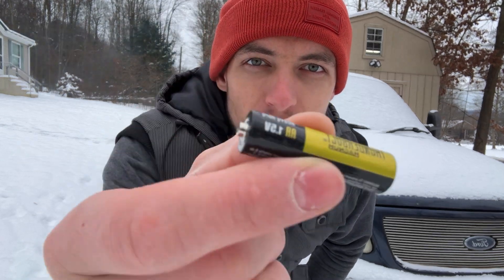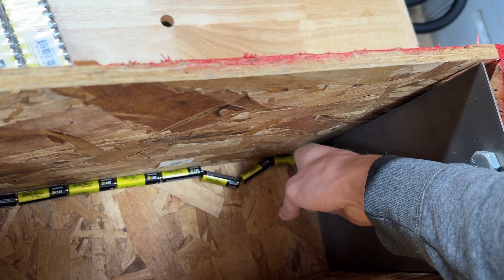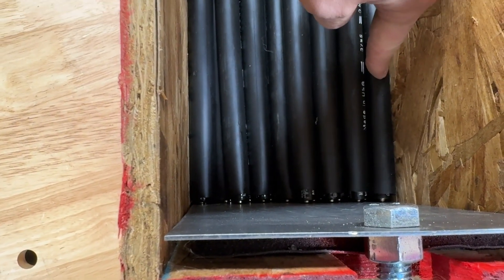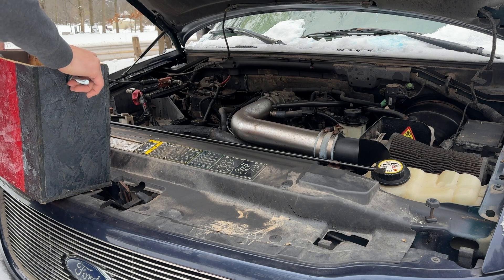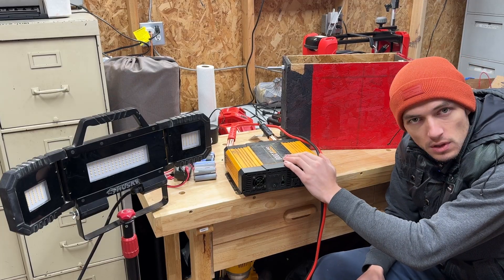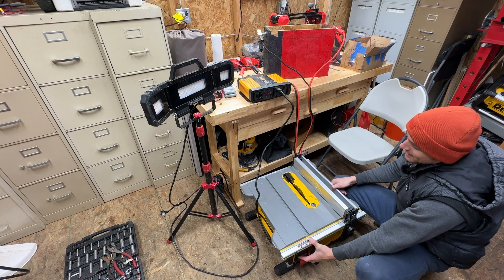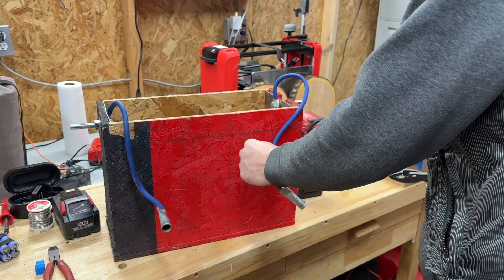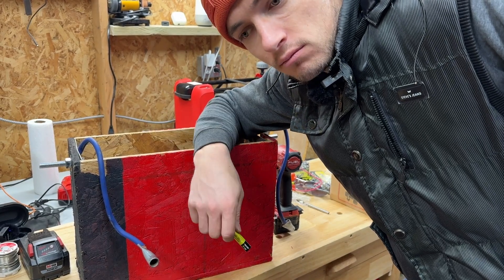How many AA Batteries To Start a Truck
In this video I built a car battery out of AA batteries to see if it would be able to start a car